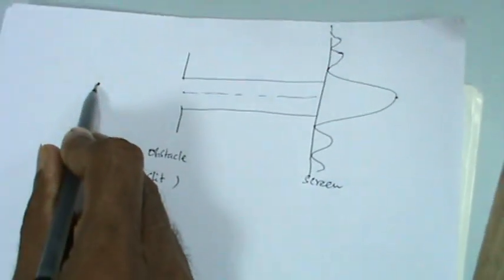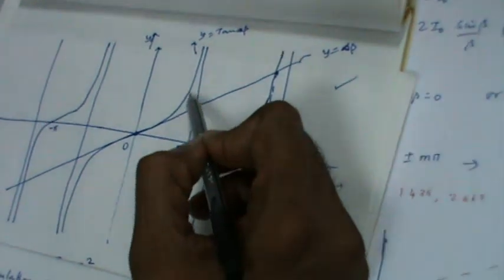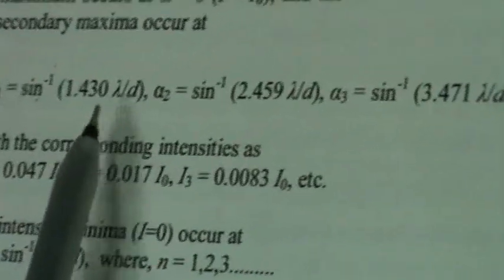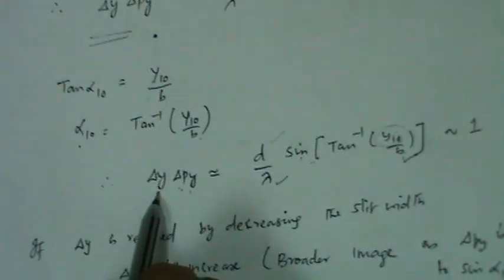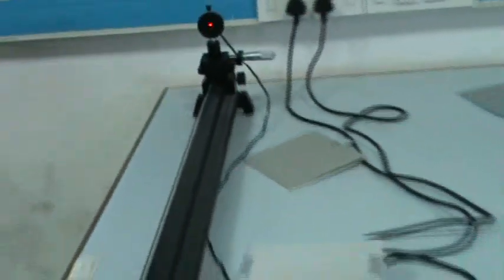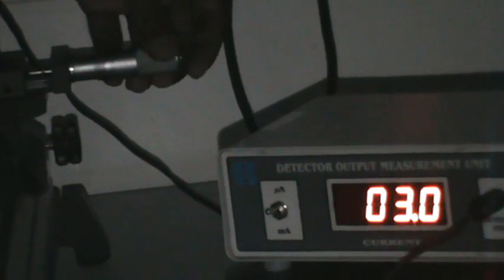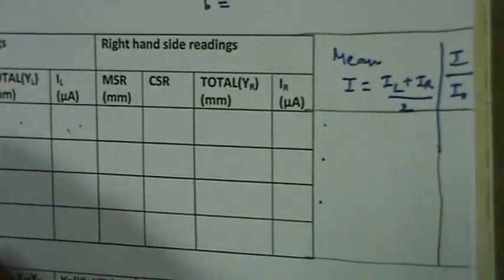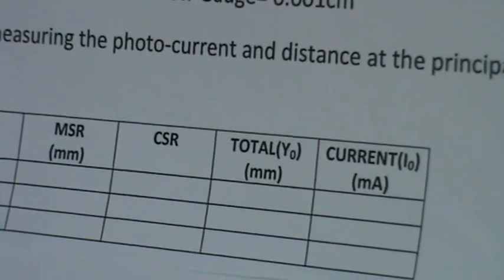9 Single Slit Diffraction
9 Single Slit Diffraction